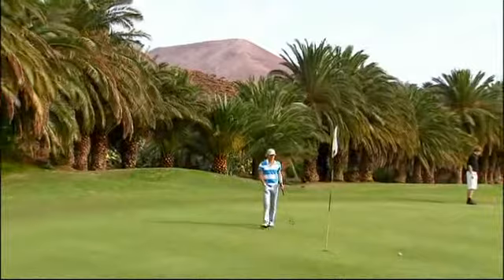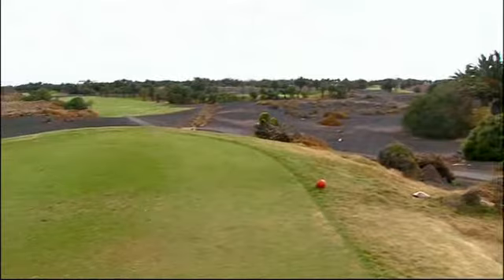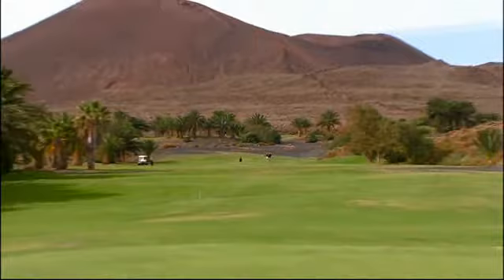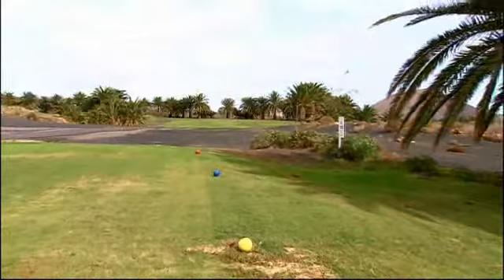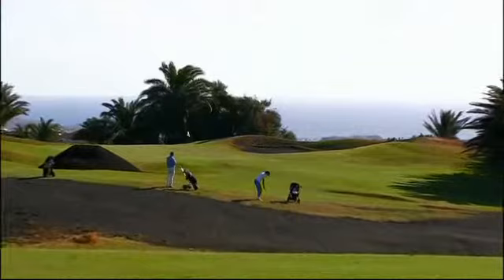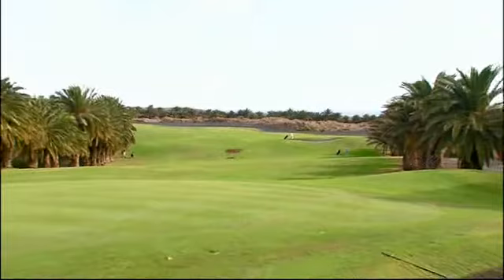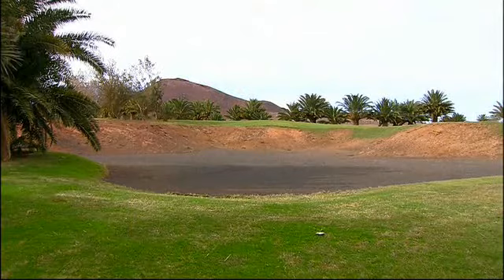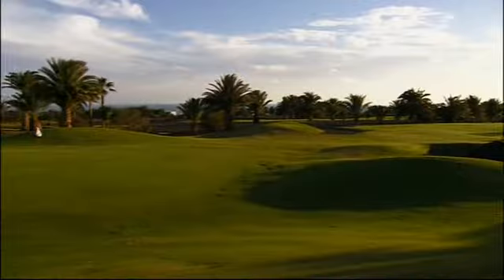The Most Amazing Golf Courses of the World: Costa Teguise, Canary Islands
Costa Teguise Golf Course lies under the constant vigil of an extinct volcano. For the Canary Islands, this is a very old golf course.

It was designed by the Briton John Harris and opened in 1978. The only golf course on Lanzarote is like an oasis in the middle of a sparse volcanic landscape.

The fairways and greens seem like spots of paint on the black and brown lava desert. It is in this contrast between the thick green and the monotonous rocks where the particular appeal of this course can be found. The many old palm trees underline the unforgettable atmosphere.

Enjoy our collection of videos that the entire family can enjoy here in Janson Media! With all the modern technology and mediums that surrounds us today, we believe that our stories will provide you and your friends as they'll keep looking for us as they will want to enjoy watching their favorite shows while learning and having fun! We at Janson Media wants to provide you with the entertainment and education that you need through the means of broadcast media and even online! We want to make sure that you are receiving the type of entertainment and learning experience that you’ll be needing! We always upload on the daily, to get regularly updated of our videos go on and SUBSCRIBE and click the NOTIFICATION BELL and never miss a video here in Janson Media!
Janson Media features over 17,000 hours of exclusive content available for worldwide distribution! This includes standalone films and documentaries, full episode television shows of different genres such as animation, cartoons, drama, comedy, music and performances, lifestyle, current affairs, social issues, science and technology, health and wellness, nature & wildlife, travel, sports, adventure, history, pop culture and definitely more than all of that! Janson Media already has an extensive library and yet it continues to grow as it embarks onto digital platforms and apps welcoming a new generation of viewers through modern means!

Over 29 years of experience in the global film, television, and video distribution business, building and nurturing a reputation for quality, and integrity.

The company has licensed content to virtually every country in the world, and its clients include major video-on-demand platforms, broadcasters, and home-entertainment companies. Janson Media’s digital distribution reaches tens of millions of consumers around the world via its direct relationships with such major digital video platforms as Amazon, YouTube, Netflix, iTunes, Twitch, Hulu, Facebook, and others.

The Most Amazing Golf Courses of the World
The Most Amazing Golf Courses of the World: Costa Teguise
Canary Islands
Travel to Canary Islands
Canary Islands Travels
Golf Course Africa
Costa Teguise Course Travels
Costa Teguise Travels
Costa Teguise Club
Golf Courses of the World
Golf Course Canary Islands
Costa Teguise Course
Golf Courses
Janson Media
Janson
Janson Media Group